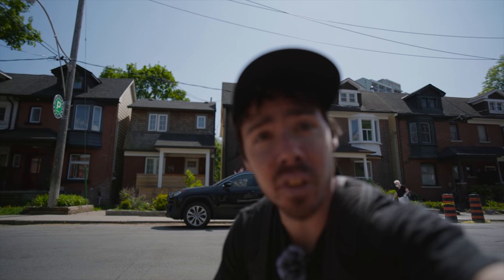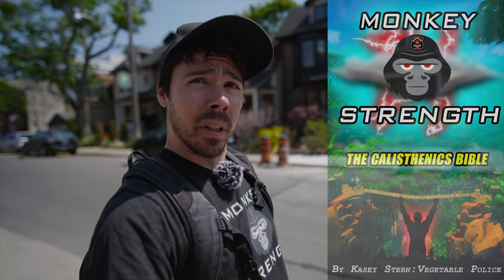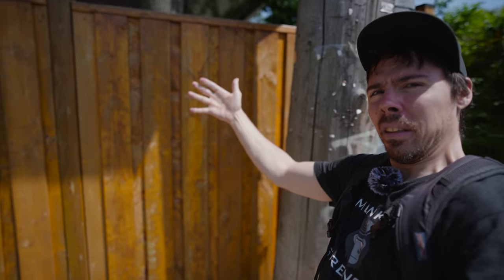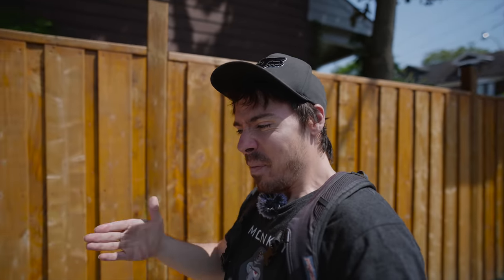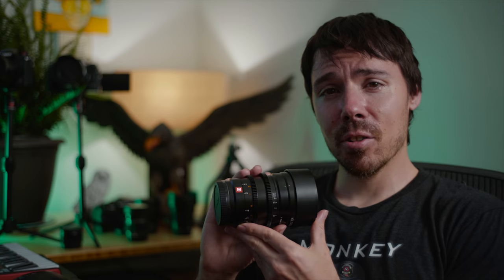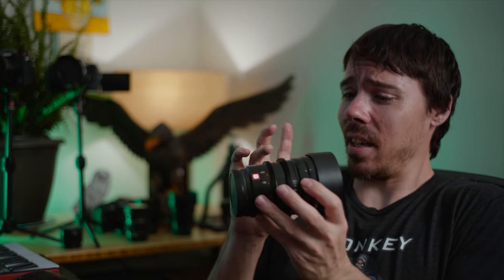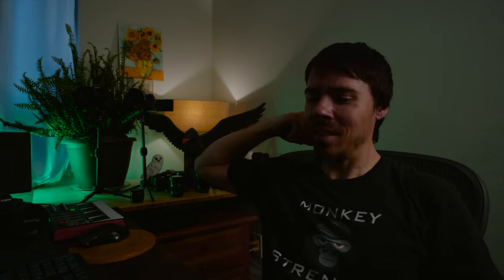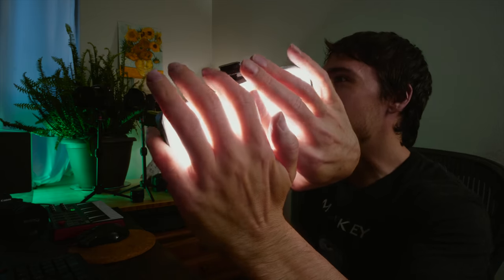The Best Camera Lens Company No One is Talking About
There is a dark horse lens manufacturer that is slowly letting their presence be known. They are here to take over the camera industry, making the best 3rd party lenses this world has ever known. Best lens company to let us gaze upon their glory.

Today we are testing out the Viltrox 20mm f2 cinema lens for L mount on the Panasonic S1 with filmmaker's firmware update in VLog.  Was this lens designed for vlogging?  Surely because it's so light! We'll test it out on the street and in the studio, and talk a bit about this underrated company making better Fuji lenses than Fuji themselves.